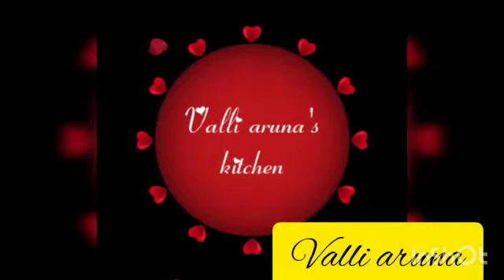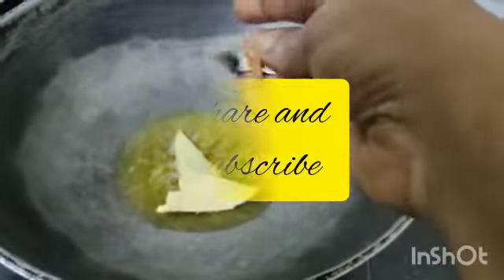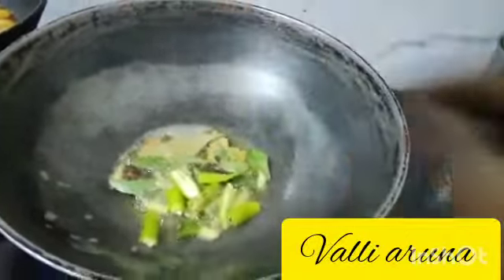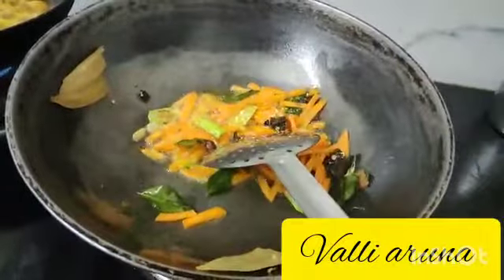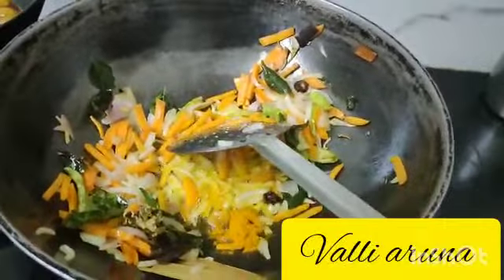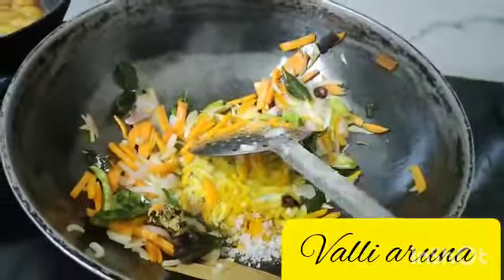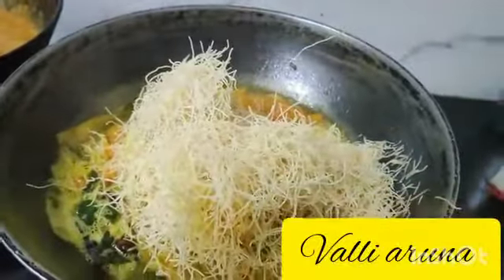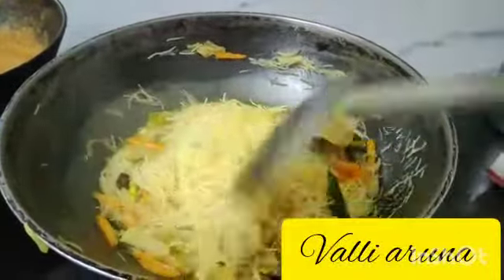சேமியா வச்சு இப்படி ஒரு முறை செய்து பாருங்க..... அருமையான சுவை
Video from Valli Aruna